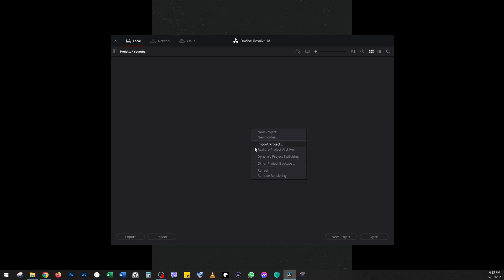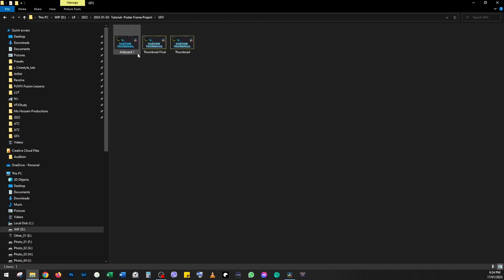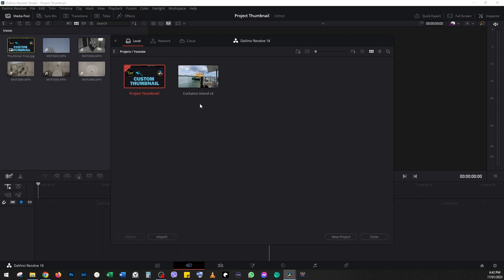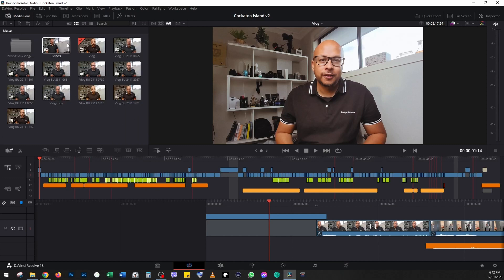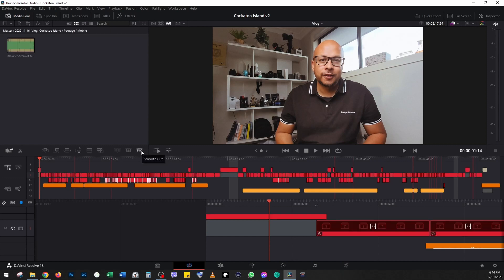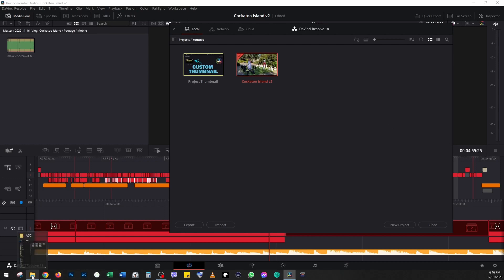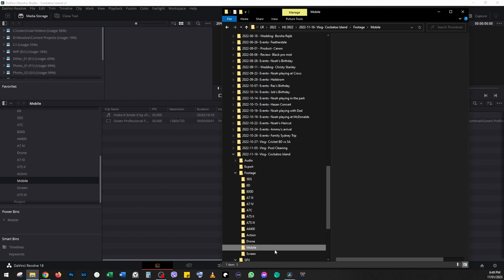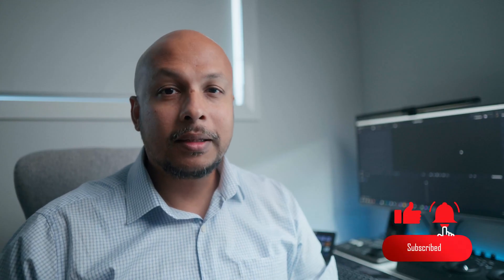Uncover the Secret to Changing Your Project Thumbnail in DaVinci Resolve 18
0:00 Intro
0:13 How to set custom project thumbnail to new projects in DaVinci Resolve 18
1:14 How to set custom project thumbnail to existing projects in DaVinci Resolve 18
3:28 How to close a project in DaVinci Resolve 18